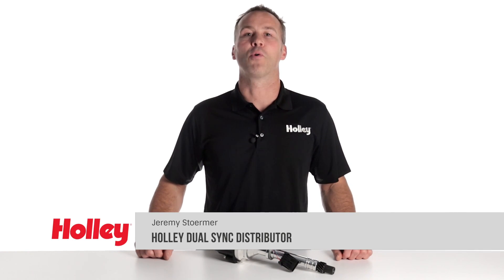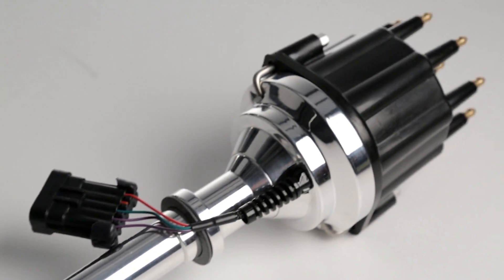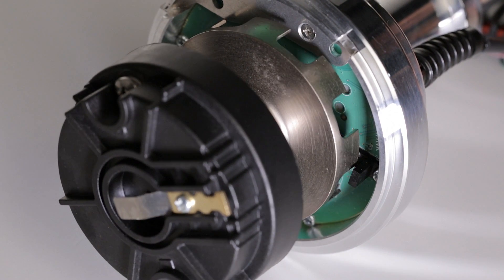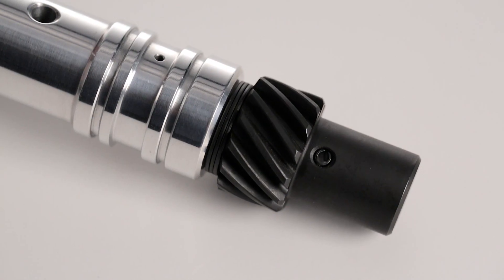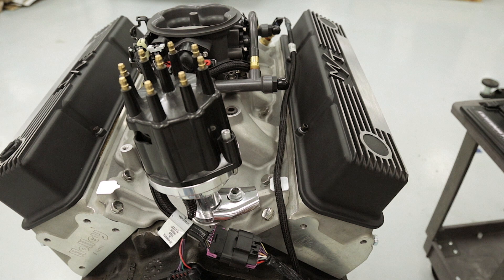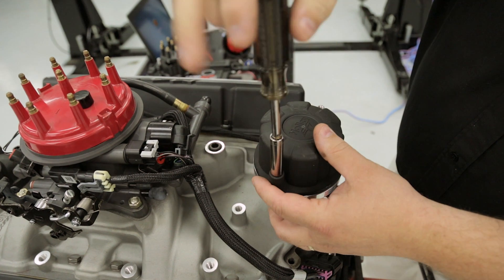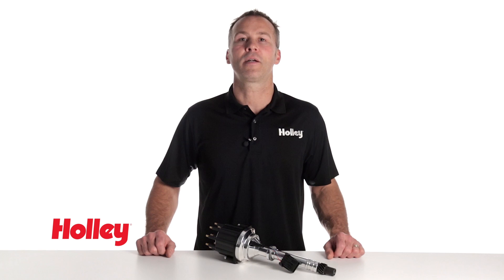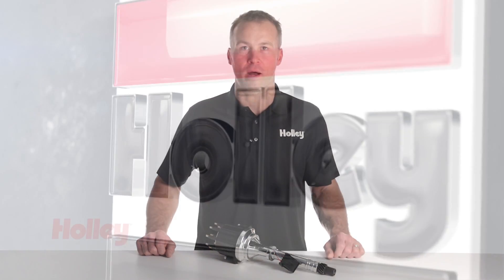Holley EFI Dual Sync Distributor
Are you looking for a convenient way to provide timing signals for your ECU, but you don’t want to mess with a crank trigger or cam pickup? Holley now offers plug and play dual sync distributors designed for use with Holley EFI systems. They can also be used with Non-Holley EFI systems that support Hall affect crank and cam sensors.